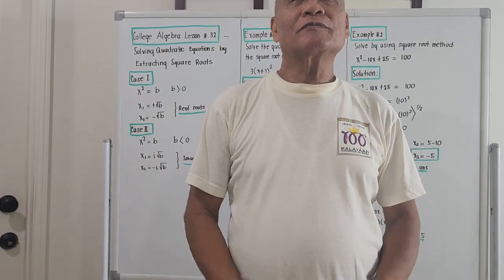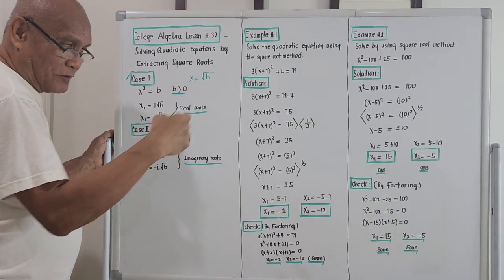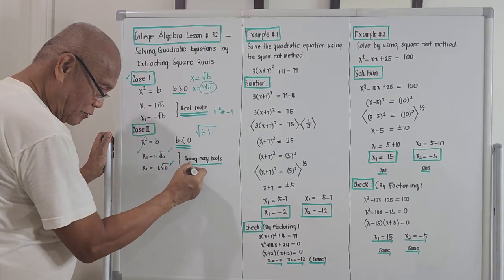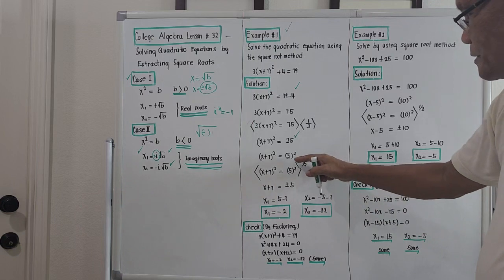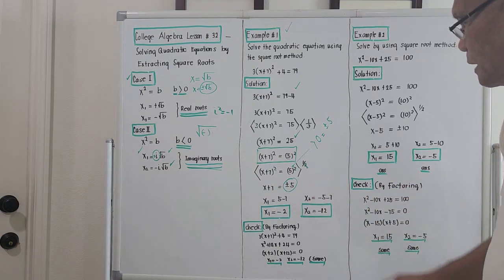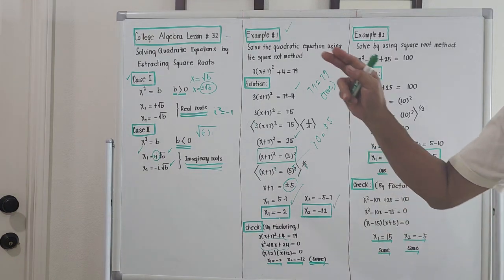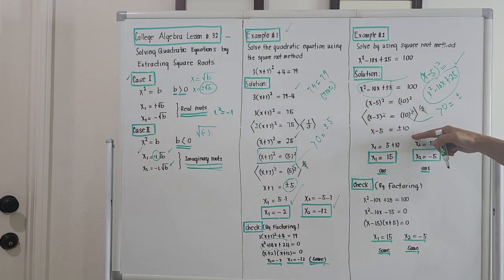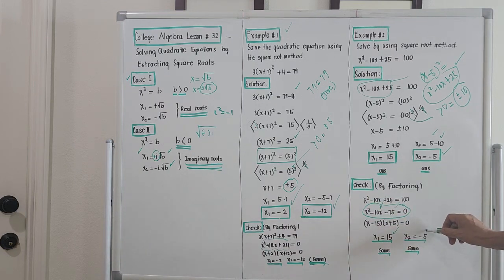College Algebra Lesson #32 _ Quadratic Equation Solution _ Square Root Method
Square root method.